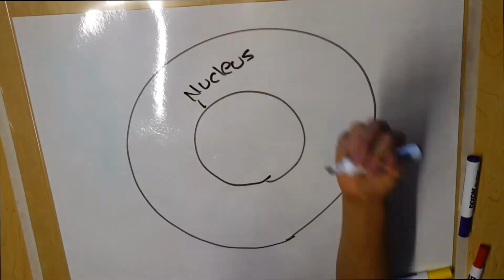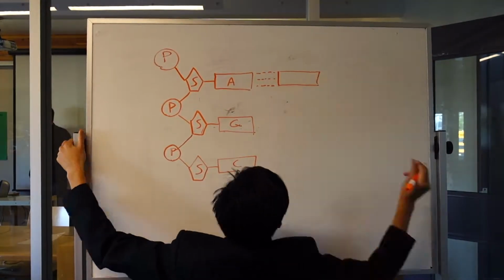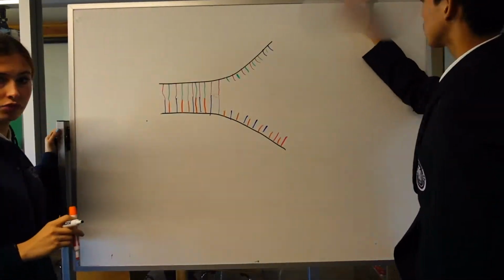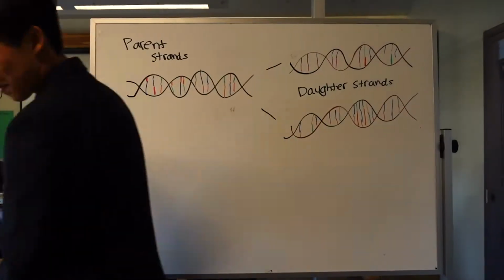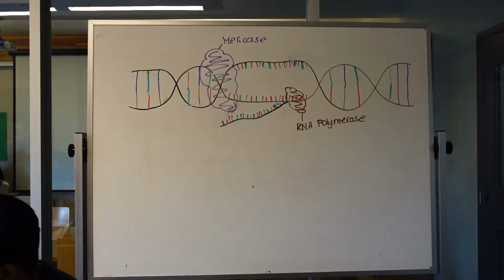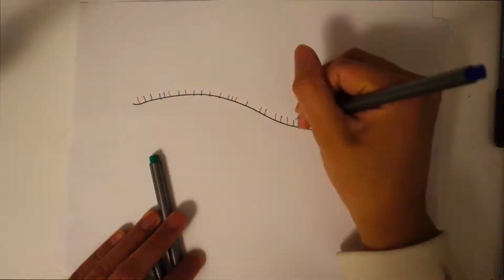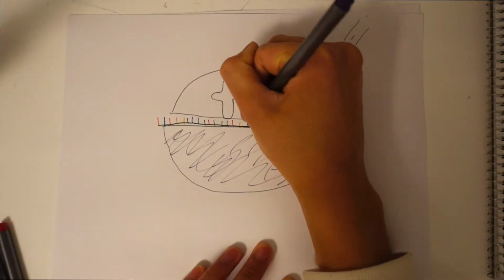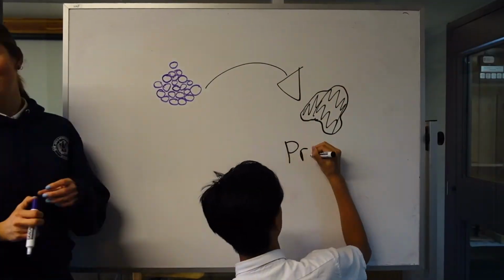Protein Synthesis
Video Project on Protein Synthesis for Natural World 10.
Created by Matthew Ng, Lara Ng, Lena Kors, and Dante Fisher.